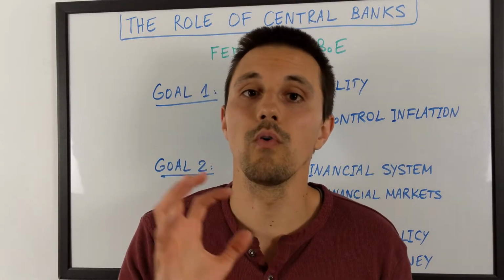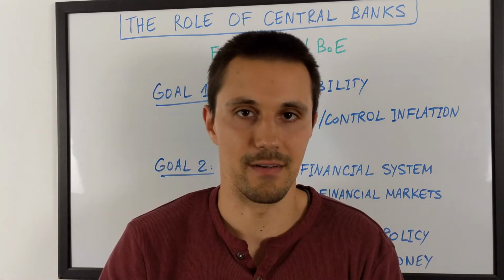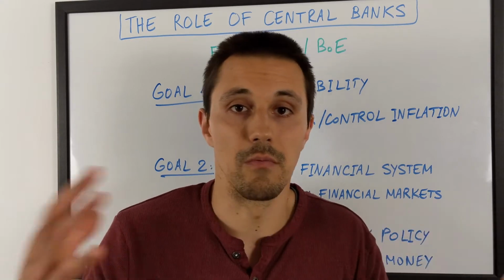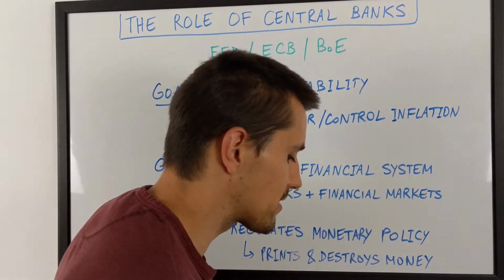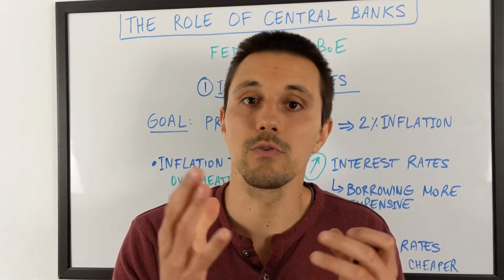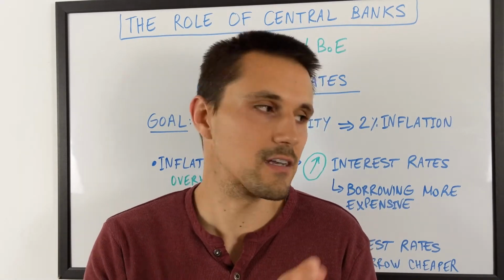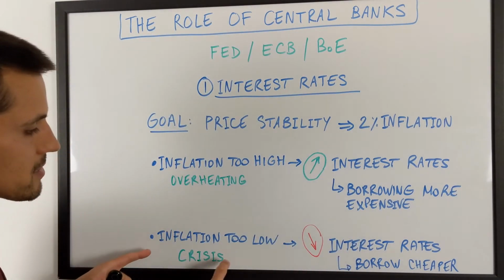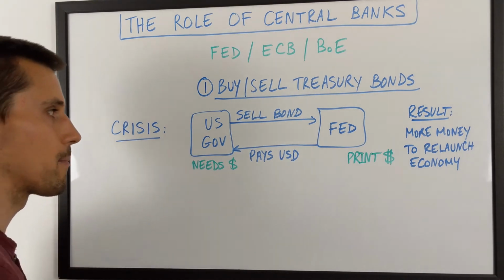What is the ROLE OF CENTRAL BANKS in Finance? Simply Explained for Beginners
What is the ROLE OF CENTRAL BANKS in Finance? Simply Explained for Beginners. In this Weeks' Video I am Explaining Why Central Banks exist, What the Role of Central Banks is and What Tools the Central Banks can use to Achieve their Goals.